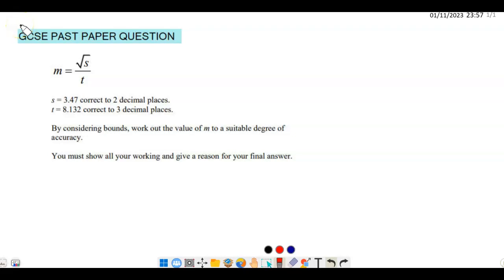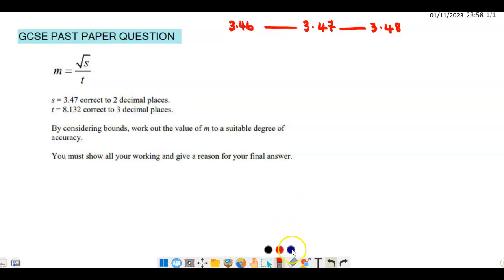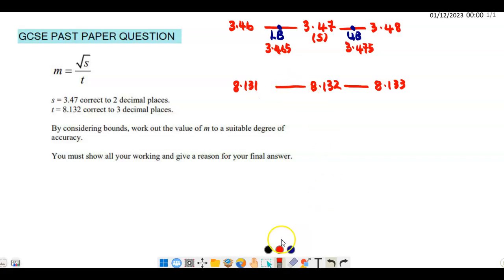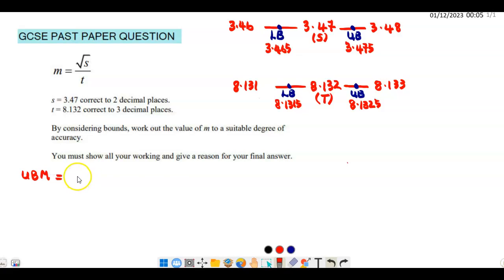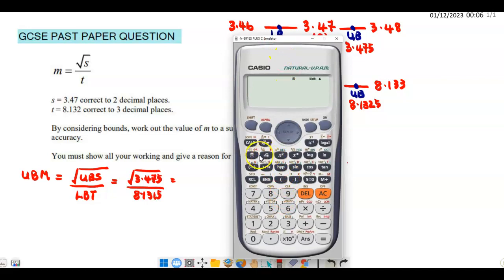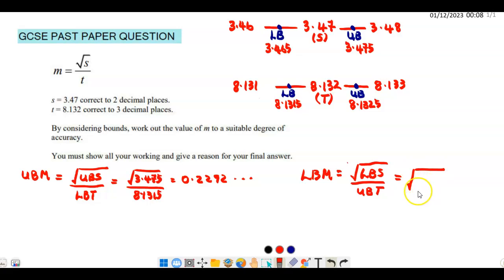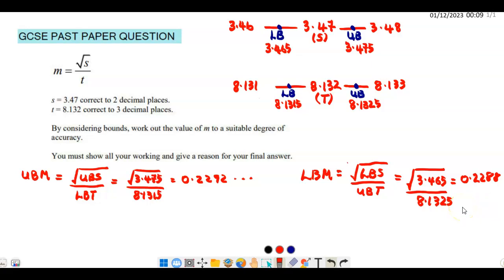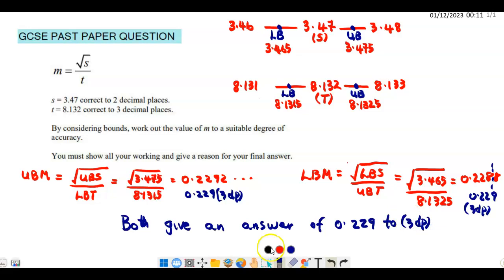LOWER and UPPER bounds GCSE past paper question#limits